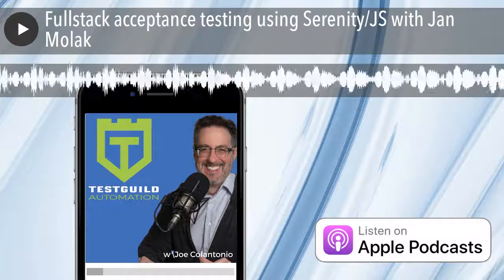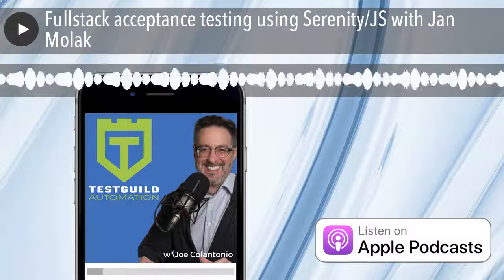Fullstack acceptance testing using Serenity/JS with Jan Molak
Do you know that there is another design pattern you can follow besides page objects that make your test more readable and maintainable? In this episode , Jan Molak, creator of  Serenity/JS, shares his thoughts on test automation using the Screenplay pattern. Discover how Serenity/JS and the Screenplay Pattern can help you break the chains of UI-only automation and write high-quality acceptance tests interacting with any interface of your system.